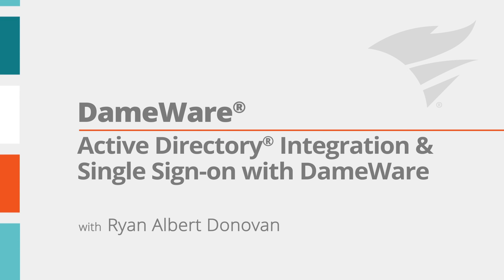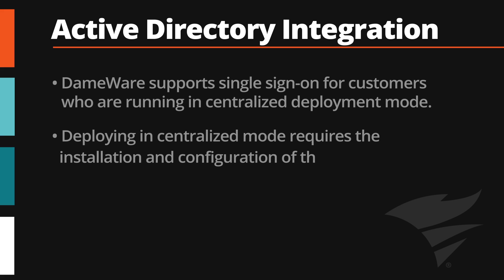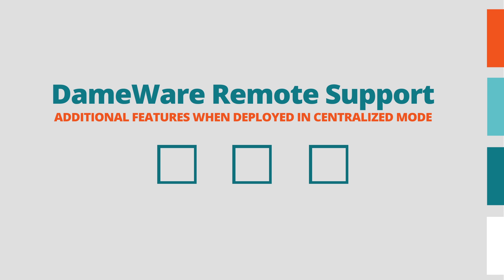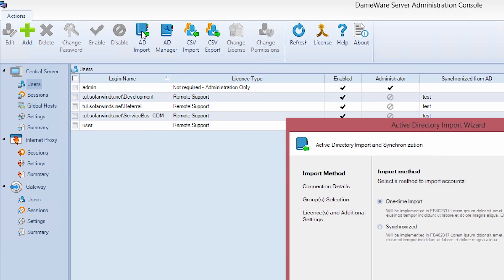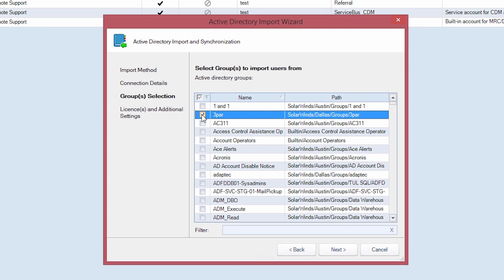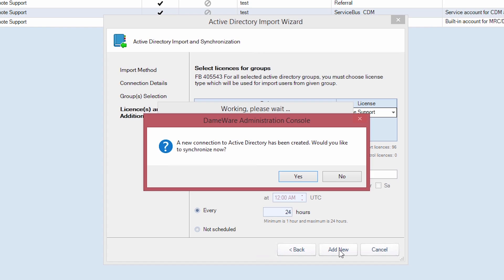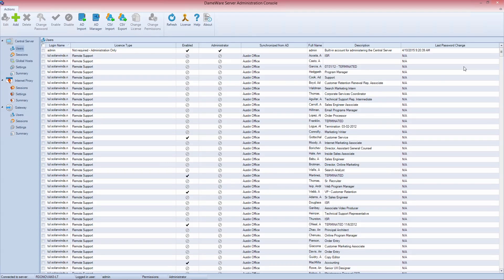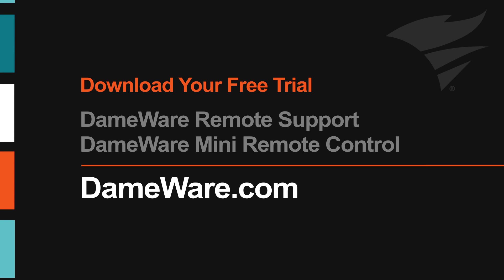Active Directory Integration & Single Sign on with DameWare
This video gives a brief introduction to Active Directory® integration and single sign-on with DameWare®.

Video Transcript:

Hello! I'm Ryan Albert Donovan, Product Marketing Manager at SolarWinds®. In this video, we'll discuss how to enable single sign-on with Active Directory® integration in DameWare® Central Server.

Single sign-on allows authentication to multiple applications by simply entering one password. This contrasts sharply with traditional so called "single password" authentication methods that require users to remember multiple individual passwords and enter them every time a resource is accessed.  DameWare supports single sign-on for customers who are running in Centralized Deployment mode.

Deploying in Centralized mode requires the installation and configuration of the DameWare Central Server and gives organizations access to additional features. DameWare Centralized mode is designed for organizations who wish to use single sign-on with Active Directory integration, with complex IT departments and large environments with many systems to support, with centralized IT departments and that support multiple locations and that have multiple licenses of DameWare products they wish to manage from a single location. For organizations with DameWare Remote Support licenses, the following additional features are also available in centralized mode:

• Access to computers outside of the firewall.
• Secure remote access to Windows® computers from IOS® and Android® mobile devices.

For more information on DameWare deployment modes, please watch the DameWare Remote Support and Mini Remote Control Guided Tour.

Enabling single sign-on with Active Directory integration in DameWare Central Server is simple.

First, connect to your server via the DameWare Administration Console.

Then, click on 'AD Import' to bring up the Active Directory Import Wizard.

Here you will choose whether you desire a one-time import or a synchronized import that will sync up with your Active Directory on a set interval.

For this demonstration, we will choose 'Synchronized.'

Choose your location. You can choose to use the local domain, or a custom domain controller by simply filling out the server, username, password, port and security settings of the domain in question.

Click 'Next' to allow the wizard to query the Active Directory groups on the domain you specified.

Select the group or groups you wish to import users from by checking the box beside it.

In order to help you find specific groups, a filter option is provided.  Simply type in the terms you wish to find in the filter field.

Once you have selected all the groups you want to import, click 'Next.’

You must now choose what license type you wish to use for each group, Remote Support or Mini Remote Control.

For your convenience, account of available licenses can be found below.

Specify synchronization scheduling details by providing a connection name and frequency. By default, every 24 hours is selected.

Click 'Add New.’

Your new connection to Active Directory has been created.

You will now be asked if you wish to synchronize now. Click 'Yes.'

You should now see your new synchronization in the Active Directory synchronization manager you can define more than one Active Directory synchronization profile if you want different groups to sync at different intervals on different Active Directory servers, etc.

After a moment, you can click on 'Refresh' to see the last sync and last sync status.

Click 'close.’

On your user screen, you will now see the users from the group you synchronized.

Now launch the DameWare product you chose to license for the group.

In the Connect to DameWare Central Server dialog, choose 'Windows authentication' as the authentication method. And if you so choose, you can check off 'Don't show again' to prevent the login dialog from showing in the future.

Finally, click 'Connect to server.’

You are now connected through single sign-on.